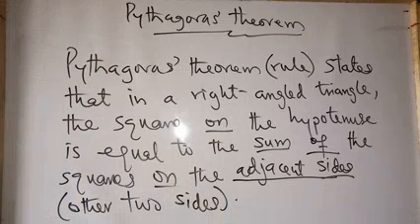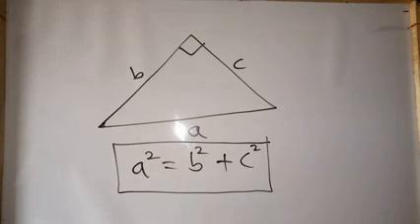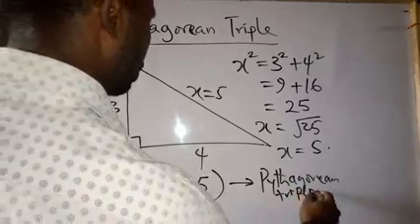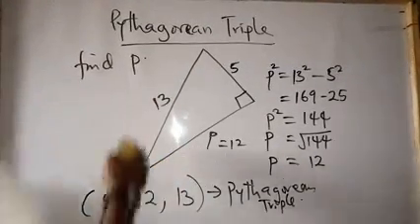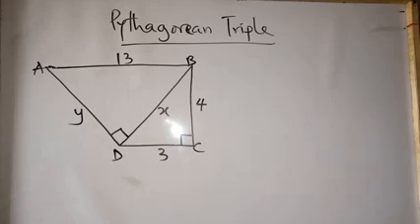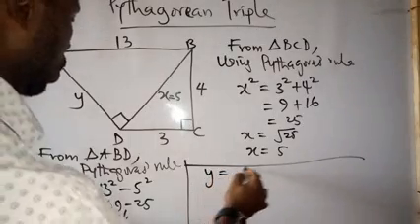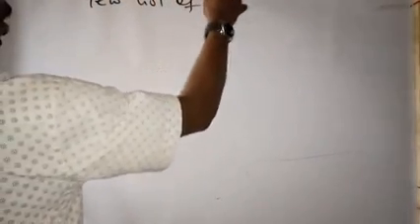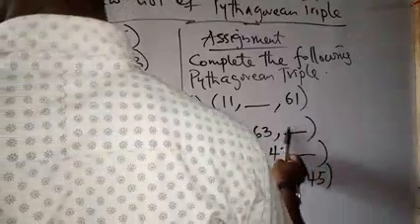Pythagoras' rule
Pythagoras' rule explained with examples